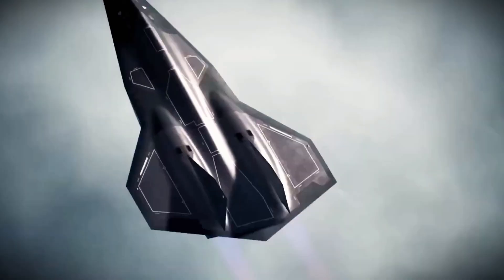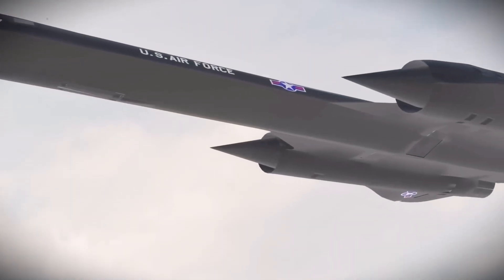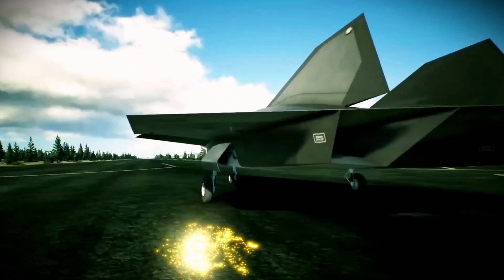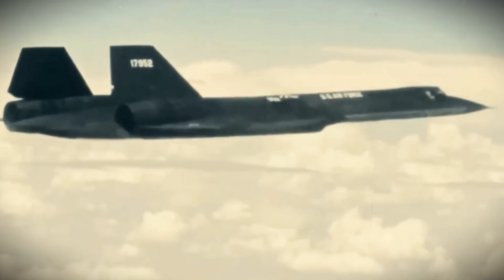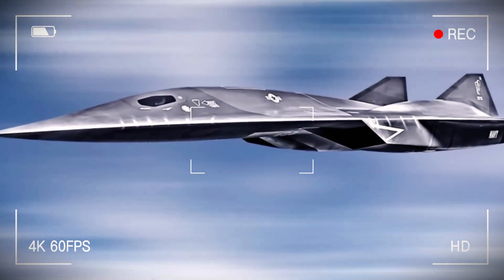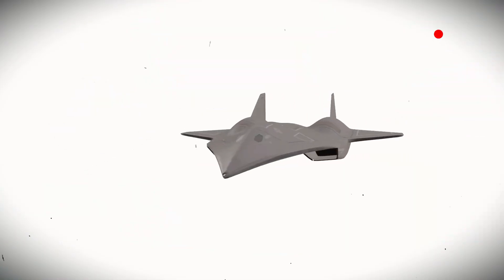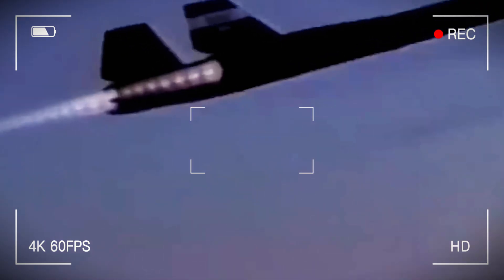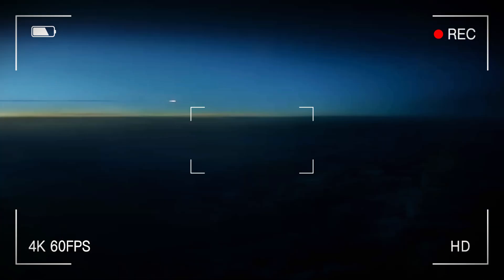Breaking! US Air Force Declared DARKSTAR Is REAL!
Throughout history, cutting-edge technology has redefined human progress—and now, the skies are about to change forever.
In this video, we dive into the U.S. military’s once-secret marvel: the SR-72 Dark Star. A next-generation hypersonic jet capable of reaching Mach 10 (over 7,500 mph), this futuristic aircraft is more than just fast—it’s a stealthy, weaponized powerhouse engineered for dominance. Armed with lasers and hypersonic missiles, the SR-72 represents the cutting edge of American aerospace ambition in an increasingly tense global arms race.
We also explore the legendary legacy of its predecessor, the SR-71 Blackbird—a Cold War-era spy plane that shattered speed records and redefined what was possible in aviation. With a top speed of Mach 3+ and the ability to soar above 85,000 feet, the Blackbird blurred the line between science fiction and reality.
Join us as we uncover how Lockheed Martin, the minds behind both jets, continue to push the limits of what flight can be—from Cold War espionage to 21st-century warfare.